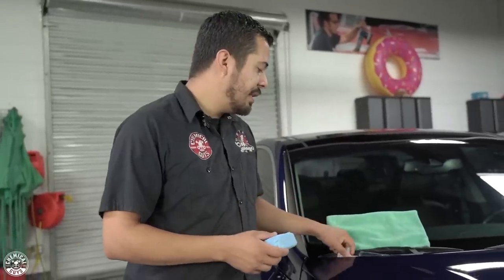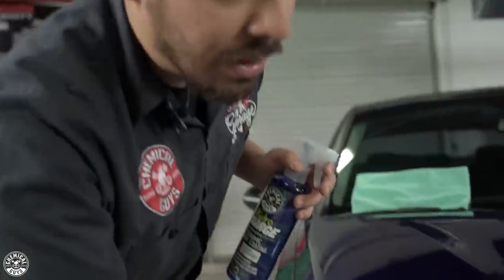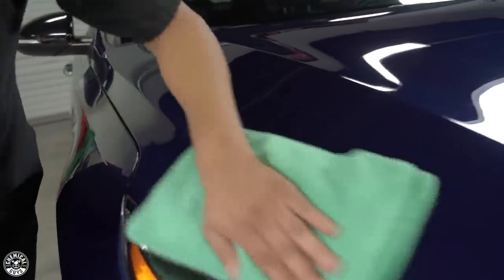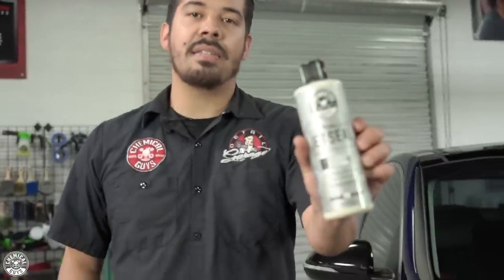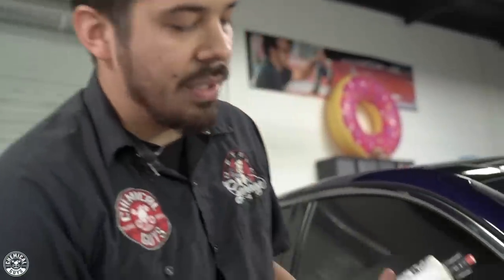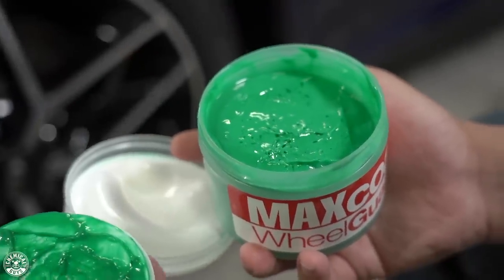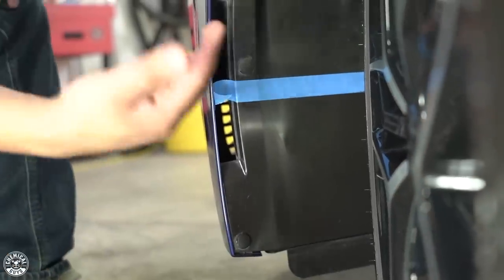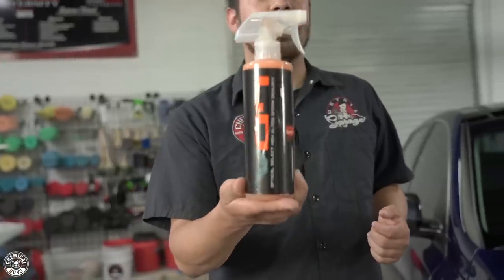How To Protect Your Exterior From Sun Damage! - Chemical Guys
Keep your vehicle looking factory fresh for many years to come by protecting the paintwork and trim! HydroCharge Ceramic Spray Coating is a revolutionary ceramic treatment that sprays onto any painted surface with a simple squeeze of the trigger! With HydroCharge, you can get all the benefits of a ceramic coating without the expense, time, difficulty, and headache of traditional ceramic coatings. You no longer need a professional to get durable long term protection, incredible water beading, and a high gloss light-reflecting shine- simply spray on this coating for instant results! Using advanced chemistry, anyone can apply HydroCharge in minutes with ease. Traditional waxes only last a couple months at a time. Chemical Guys developed JetSeal for the aerospace industry, which demanded strong protection for jet airplanes flying in extreme hot and cold temperatures. A coat of JetSeal helps repel pollution and contamination, enhance a brilliant shine, and preserve a smooth finish for up to one-year.

Trim pieces made from vinyl, rubber, and plastic are sensitive to fading and staining caused by exposure to harmful UV rays, water, and sources of contamination and pollution. VRP helps restore a like-new appearance to exterior and interior vinyl, rubber, and plastic car parts. The premium water-based cream dressing nourishes and protects these surfaces to restore a like-new deep-black shine. Over time, a vehicle’s undercarriage can become faded and discolored from road grime, dirt, road salt, and UV rays. The oil-based formula sticks to any surface for improved durability. Weather resistant coating protects against road salt while helping prevent undercarriage rust. Bare Bones keeps your undercarriage trim looking great while resisting road grime, dirt, dust, tar, and moisture.